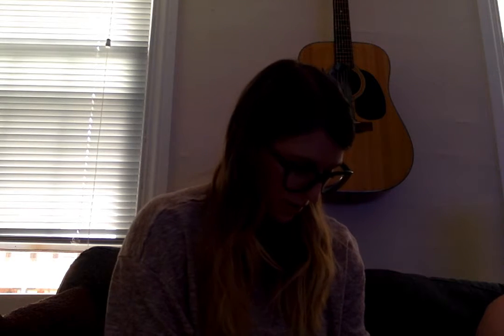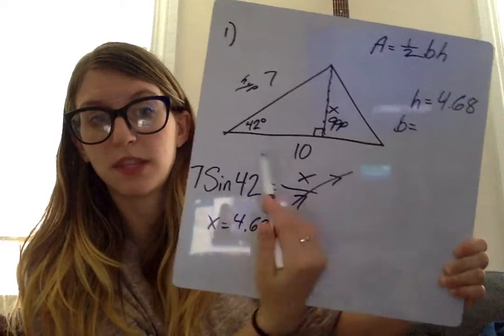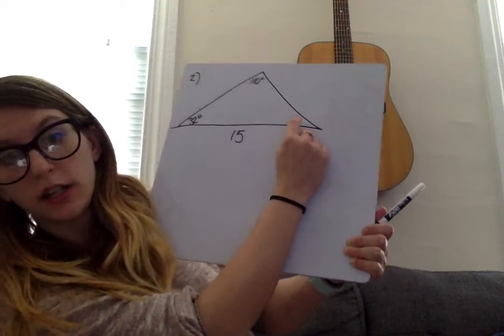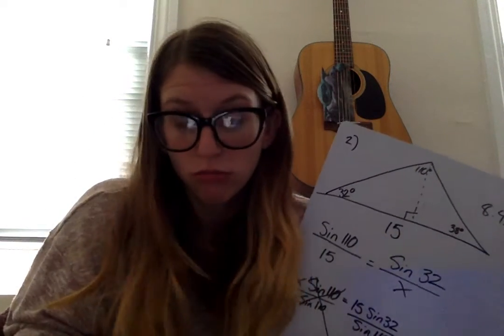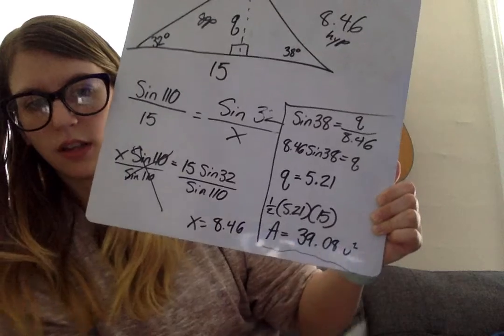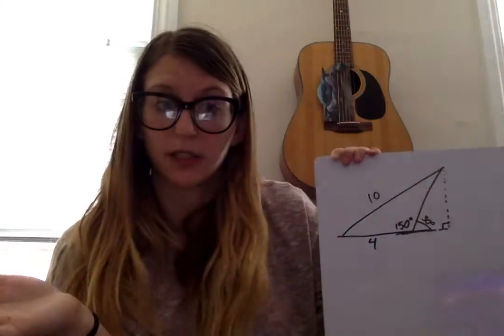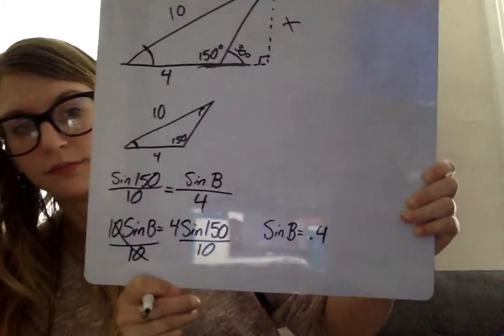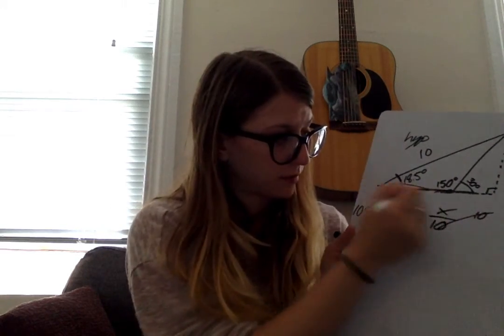Height and Area of Non-Right Triangles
This will help with the work for the week of 5/4 :)